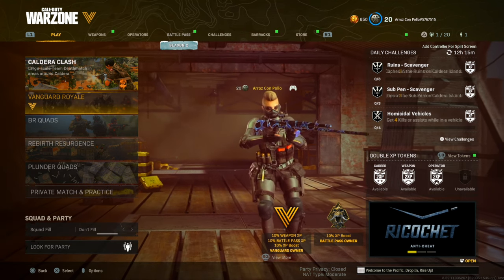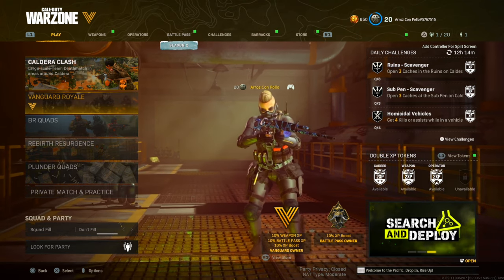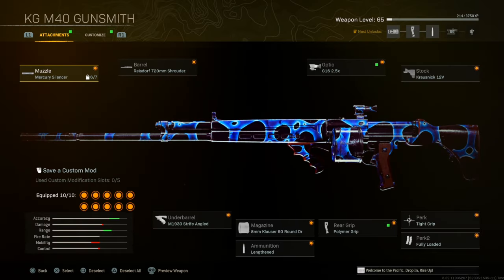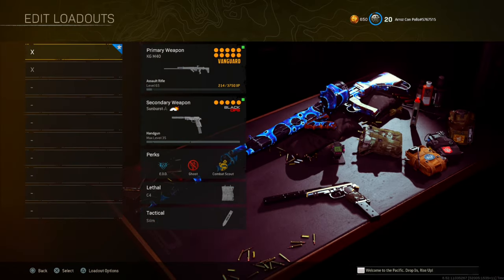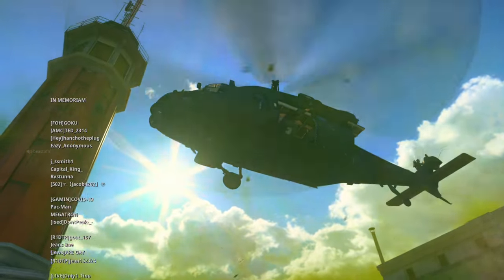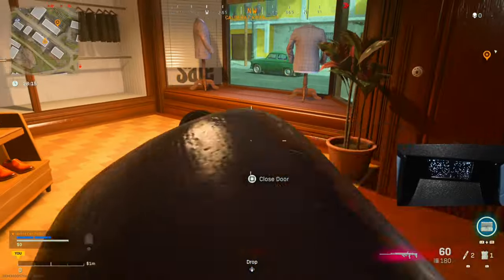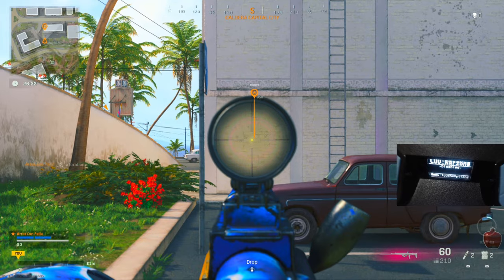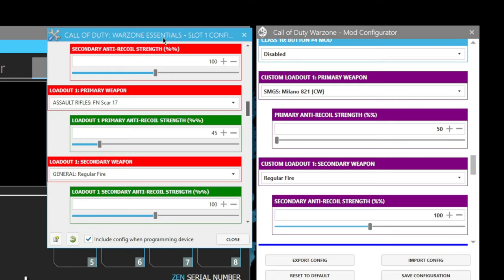NO RECOIL KG M40 CRONUS ZEN AND STRIKE PACK SETTINGS MUST WATCH!